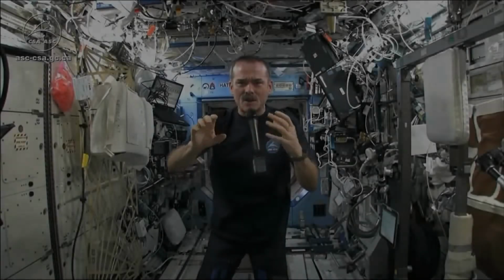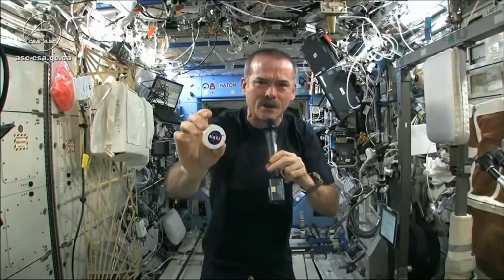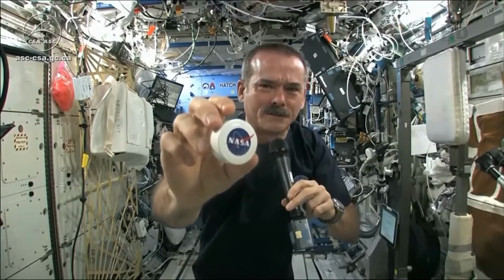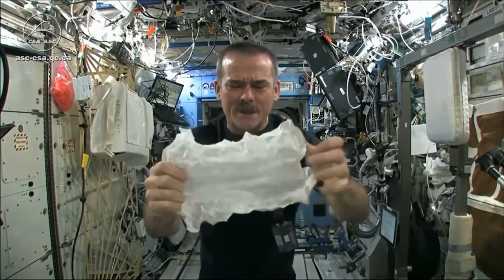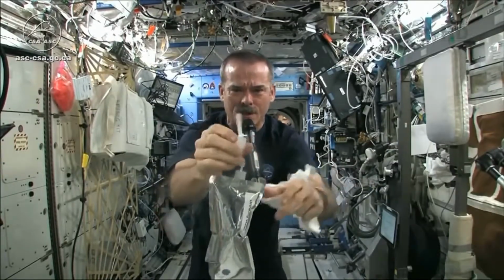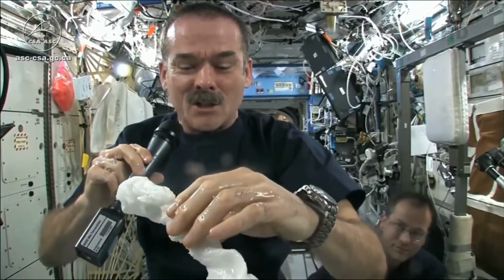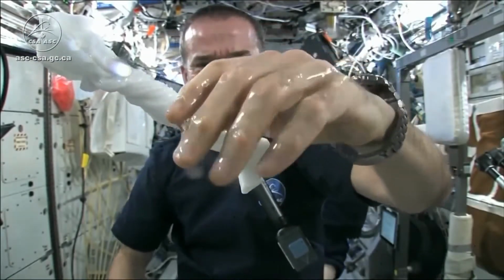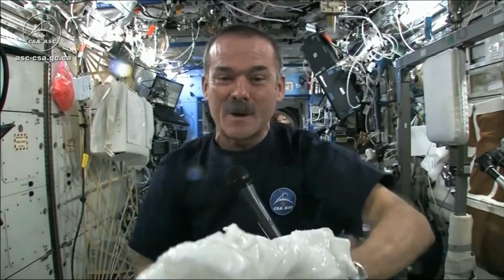EXPERIÊNCIA EM GRAVIDADE ZERO - O QUE VAI DAR ?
Ola,seja bem vindo!

Canal voltado para noticias sobre hardwares,games e tecnologias em geral.